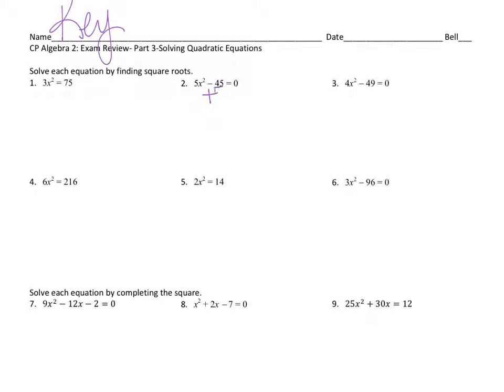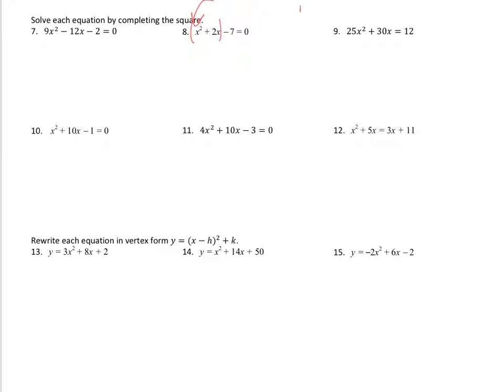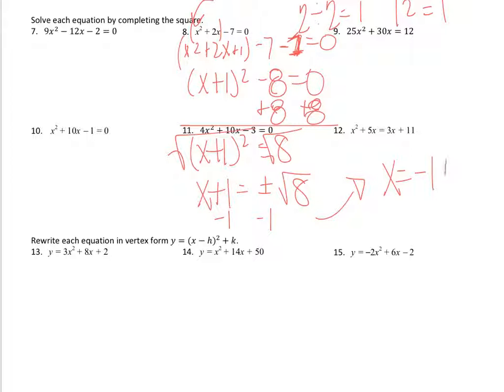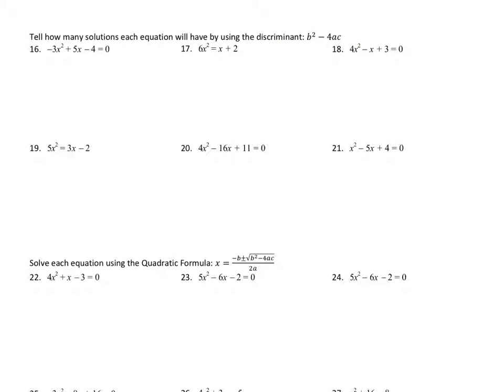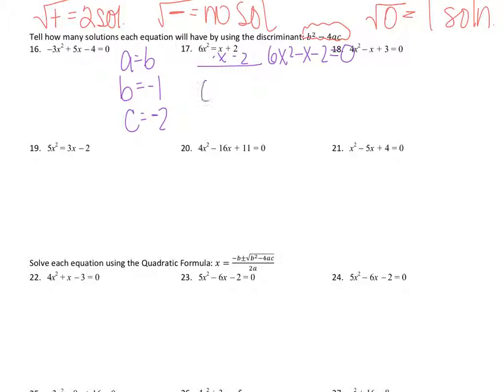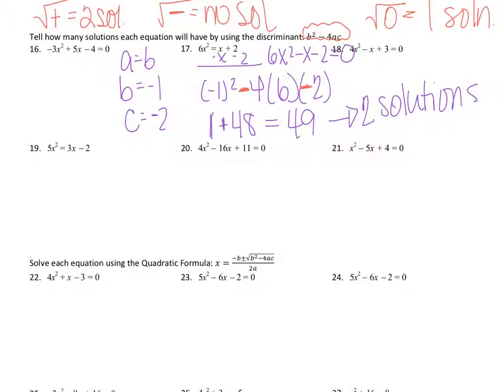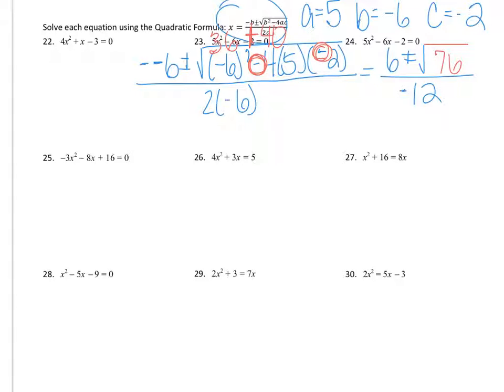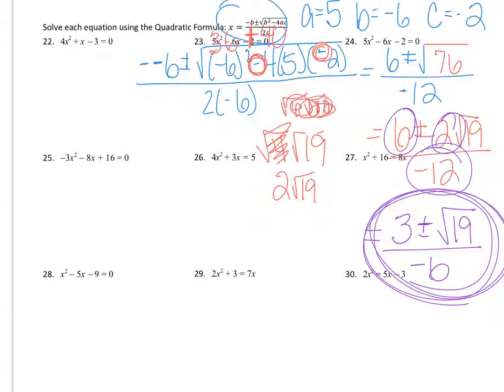alg2rev3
Mrs. Kinser walks through answering selected questions from CP Algebra 2 Exam Review 3